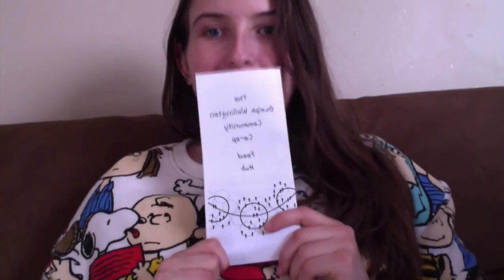S Week Video 4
Final Sustainability Week Video Blog. Discussing highlights of my favourite events and what I learned from them. Cheers!